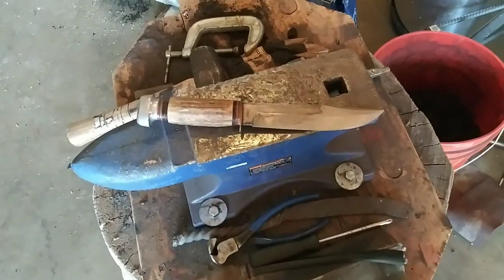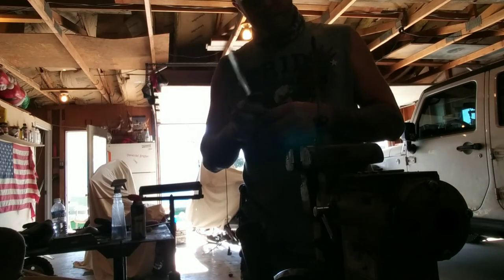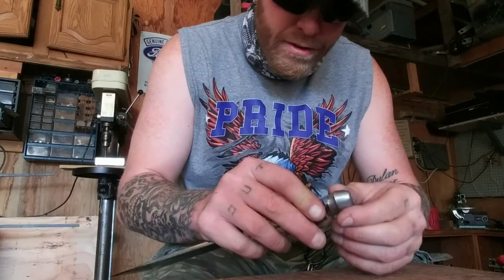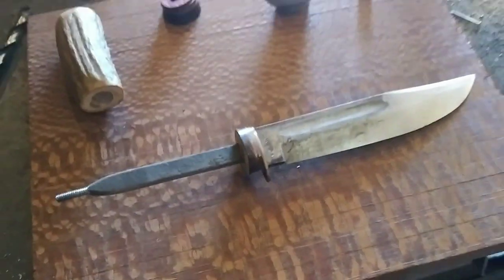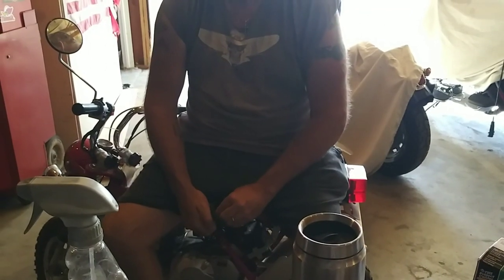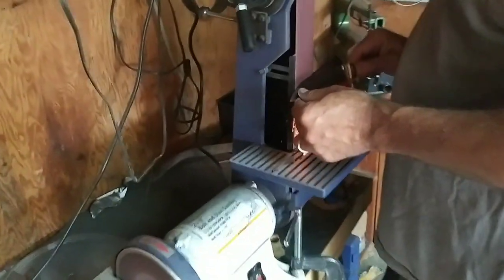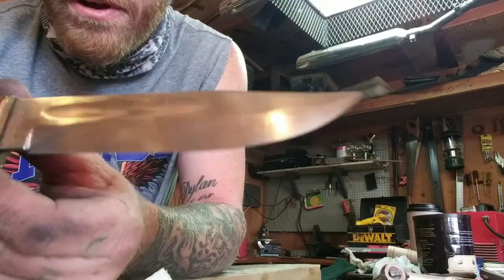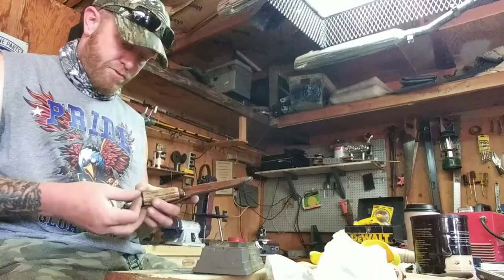Old German Knife Given New Life 🔪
We refurbished an old German knife to a nice shine